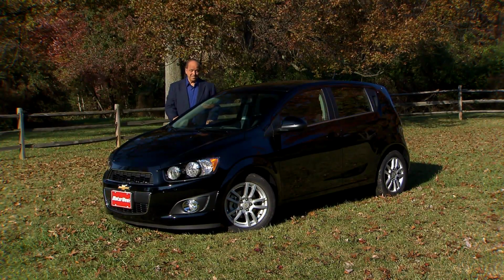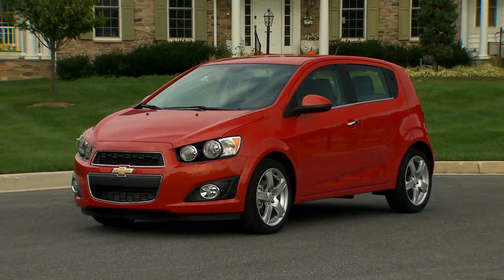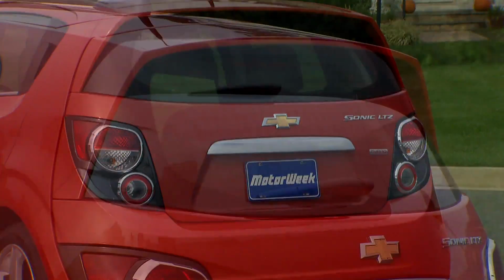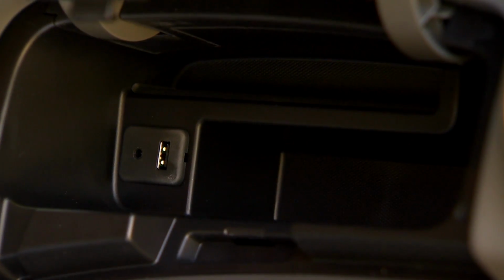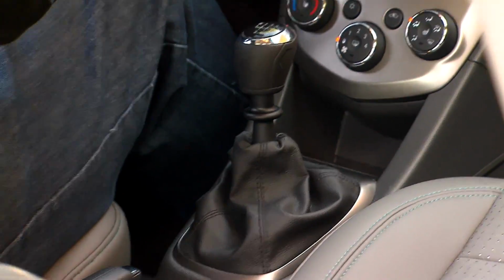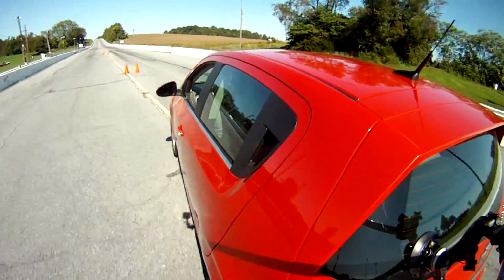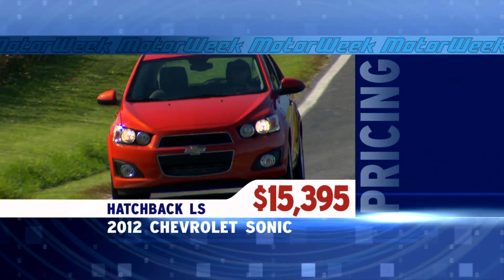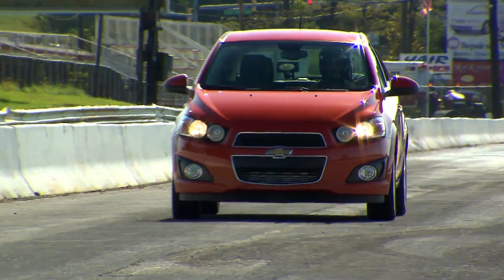Road Test: 2012 Chevrolet Sonic